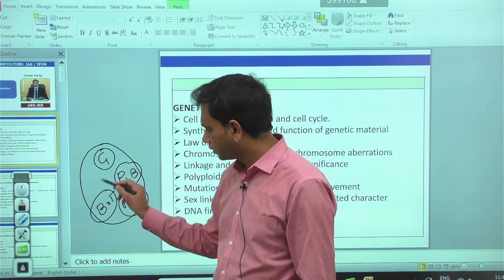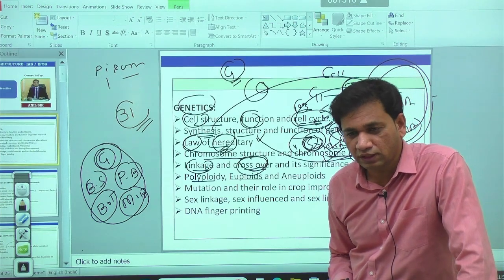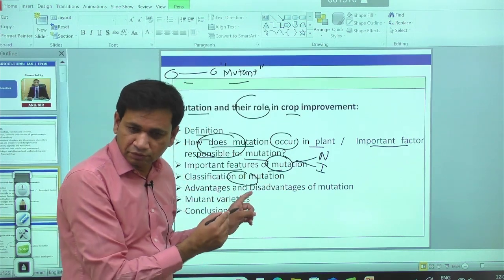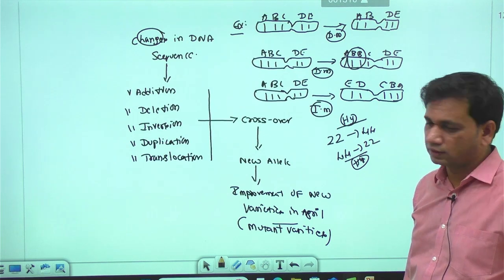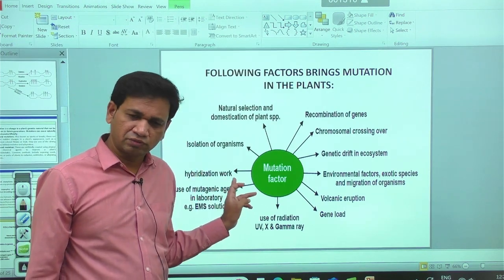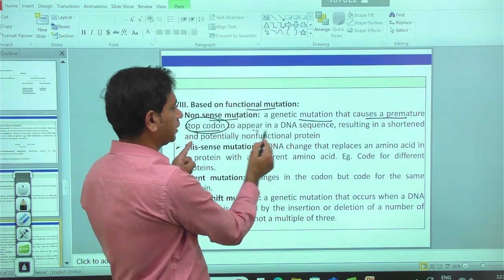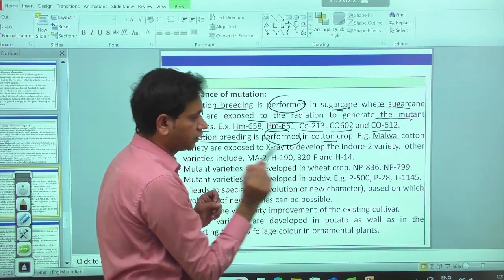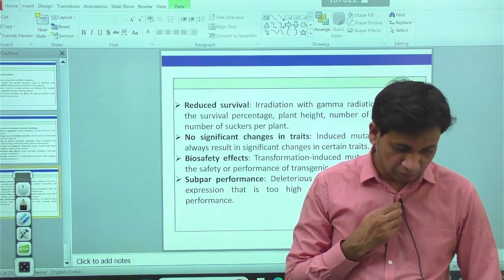UPSC: Agriculture: Genetics: Paper 2: Mutation in Plants